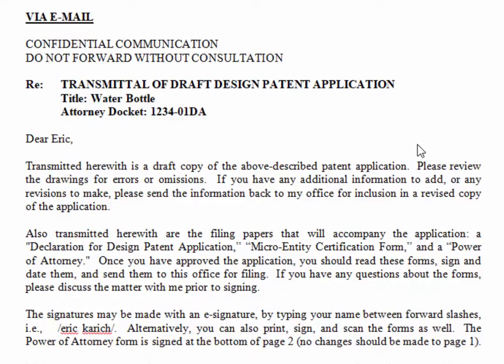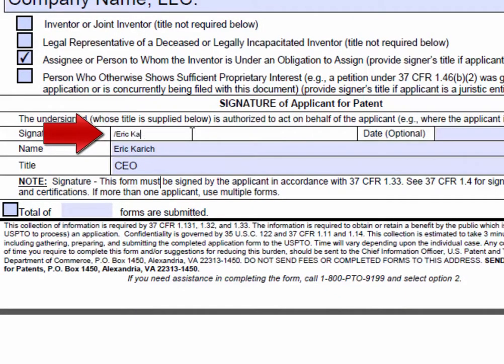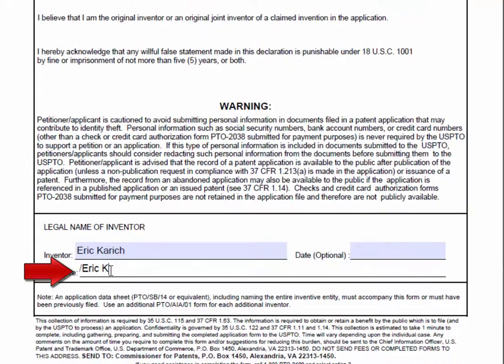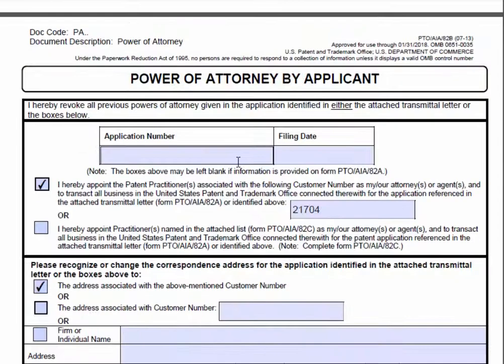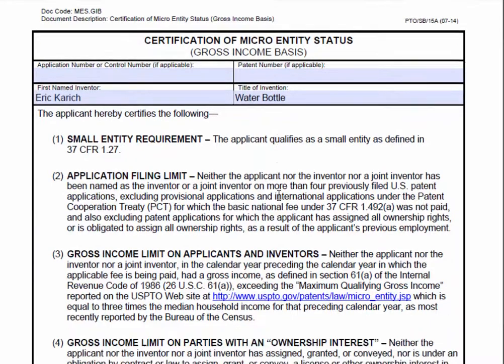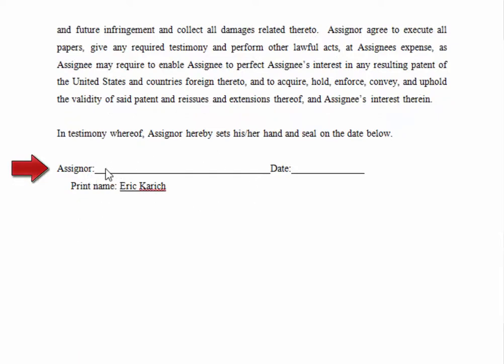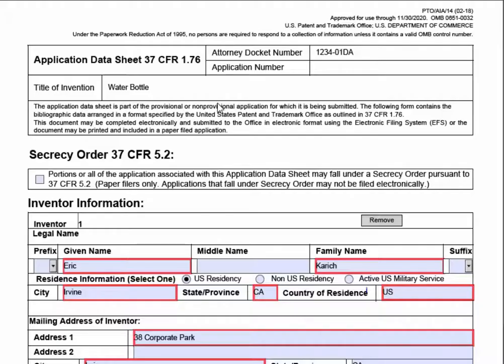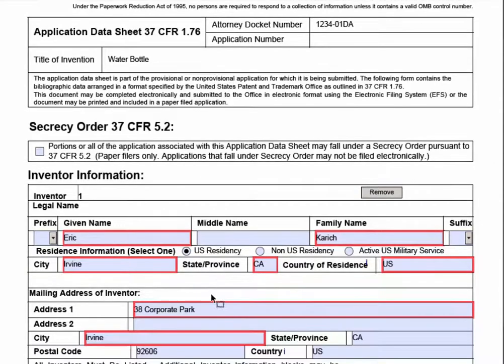Patent Signoff Guide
This video is designed to be viewed in conjunction with our signoff transmittal email.